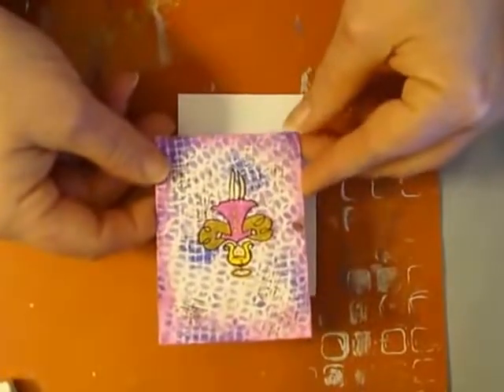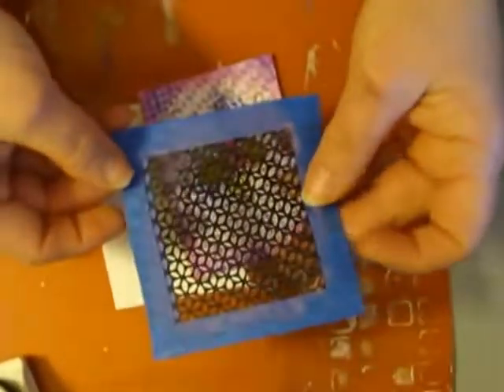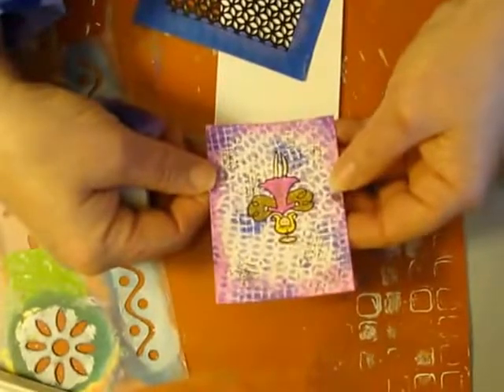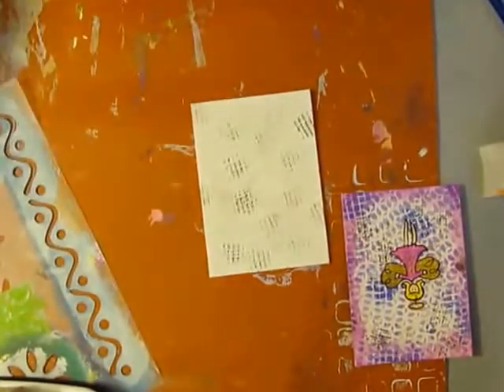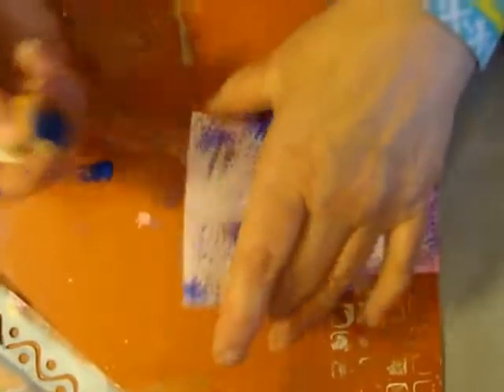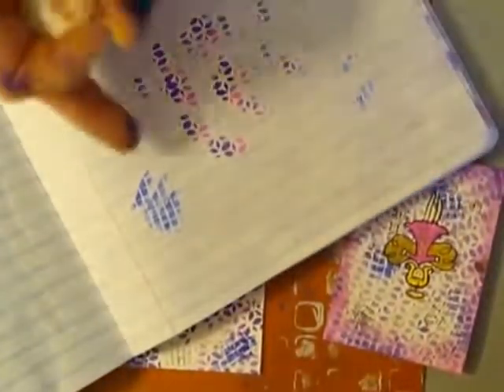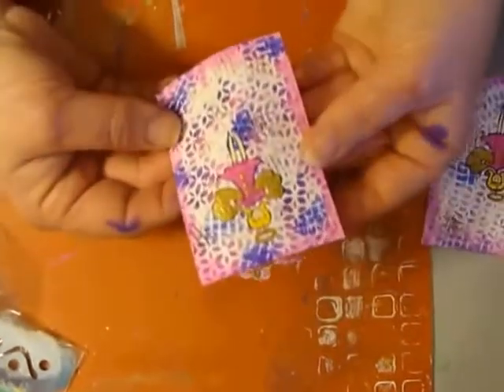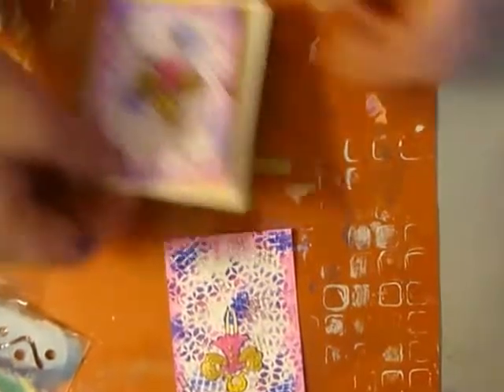Creating an Angel ATC 2017Jan25